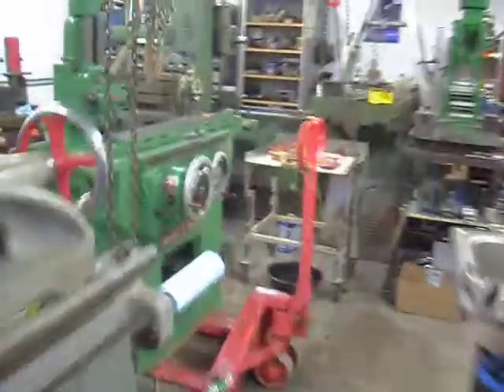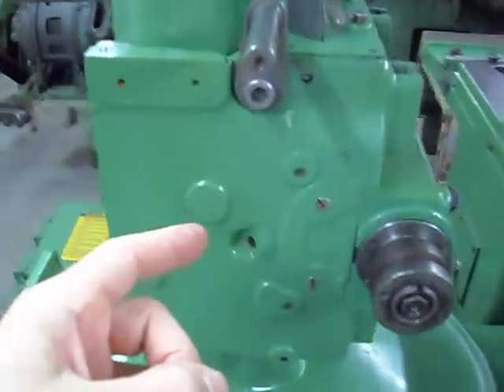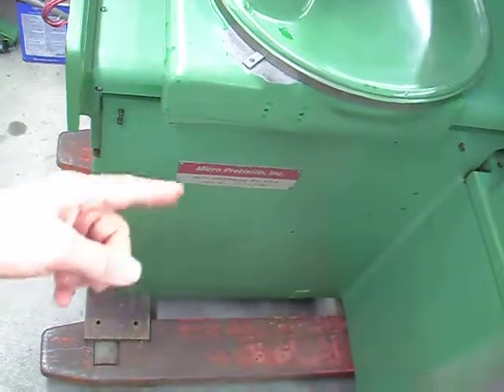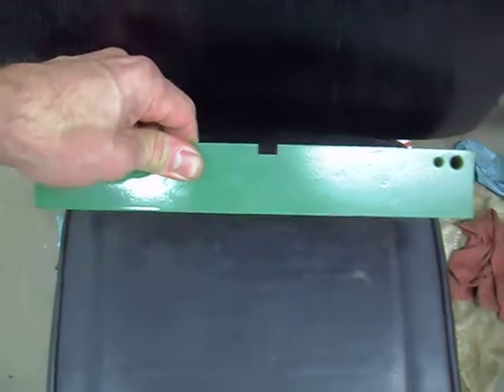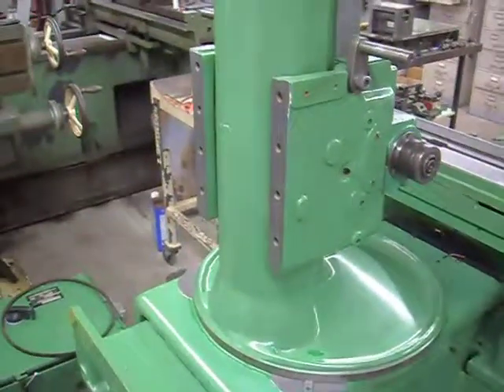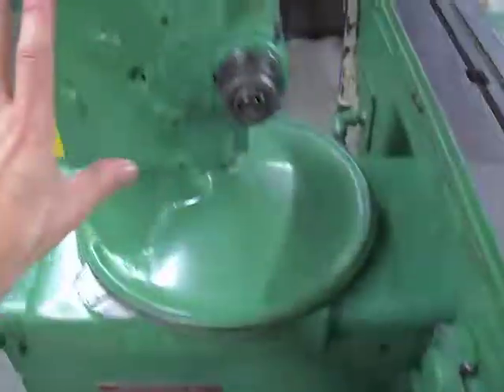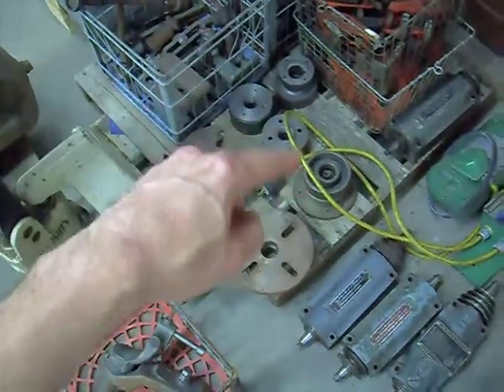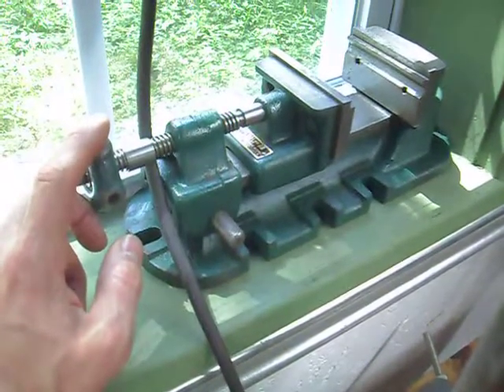Doozer's Machine Shop Update 9-2-17